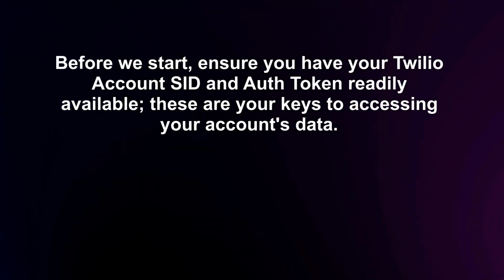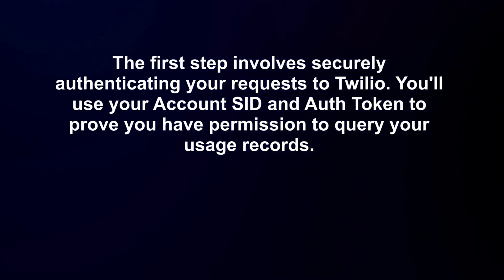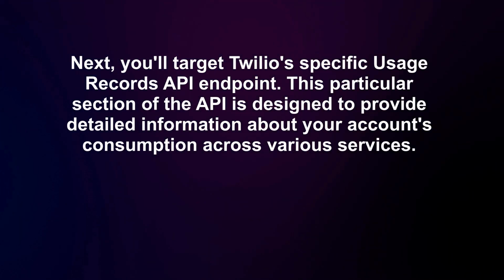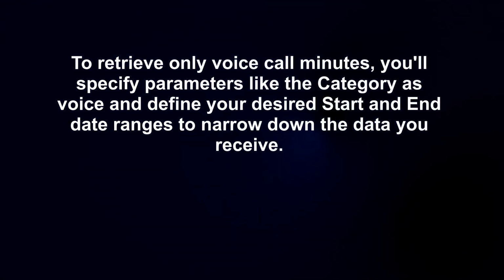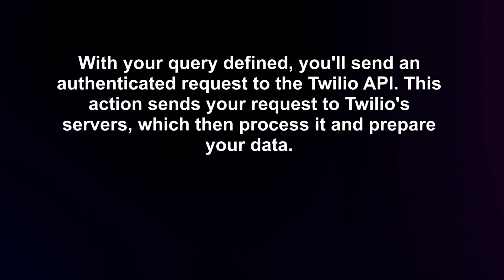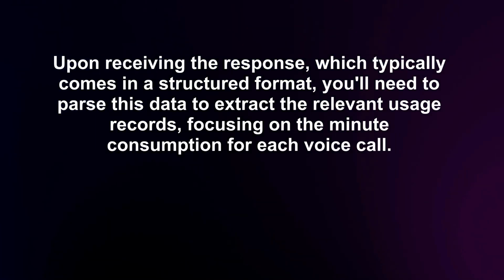How to Track Number Of Minutes In Twilio Using Api - GUIDE!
How to Track Number Of Minutes In Twilio Using Api details how to retrieve usage data for voice calls programmatically. This involves querying Twilio's REST API for detailed minute consumption.

00:00 Intro: Monitor Twilio Call Expenses
00:00 Get Your Twilio Credentials
00:00 Authenticating API Requests
00:00 Targeting the Usage Records API
00:00 Filtering Data: Voice & Date Range
00:00 Sending the API Request
00:00 Parsing the API Response
00:00 Aggregating Your Voice Minutes
00:00 Benefits of Tracking Usage